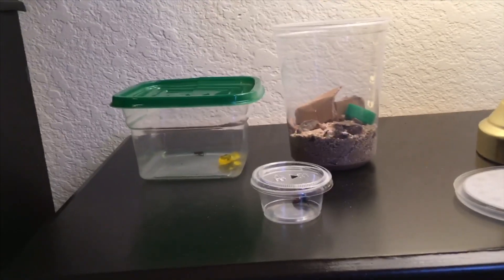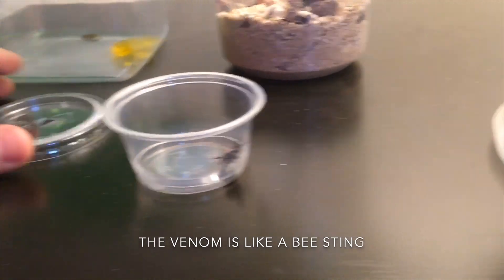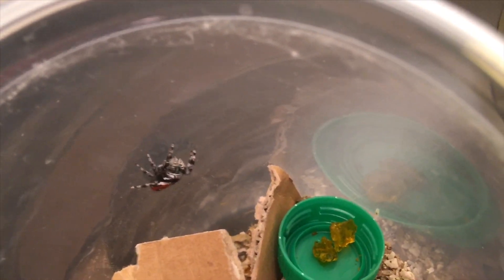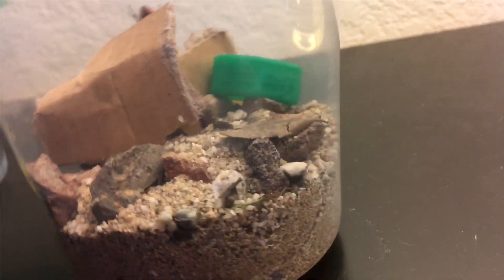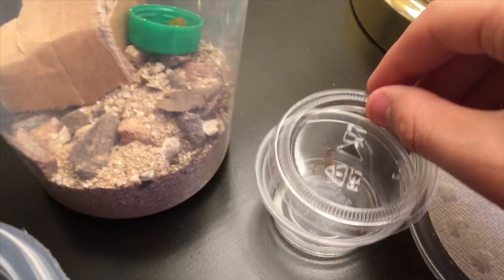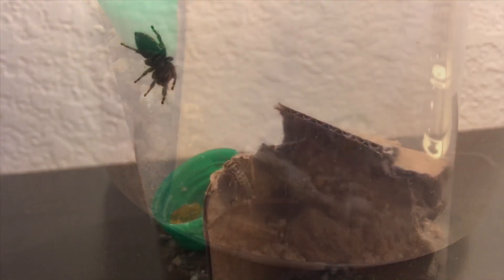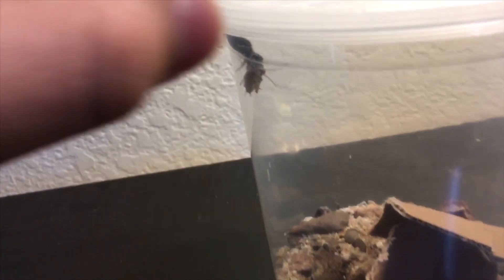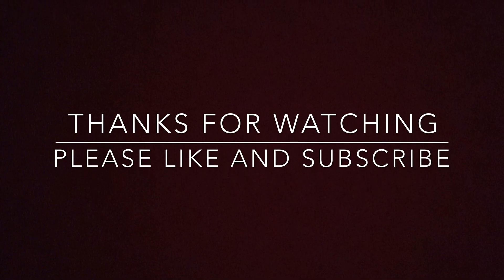Meet My Arizona Jumping Spider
I found a cool spider it is a Phidippus carneus jumping spider. In this video I give care tips for this spider.